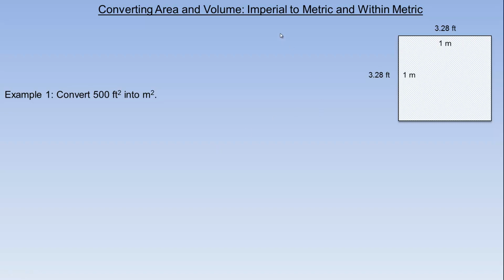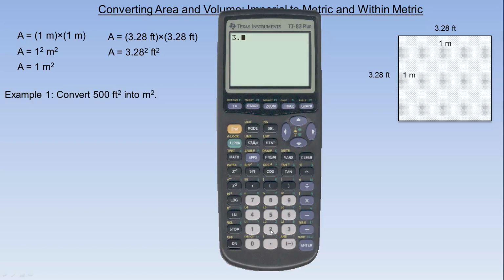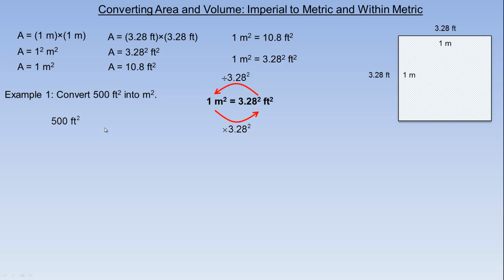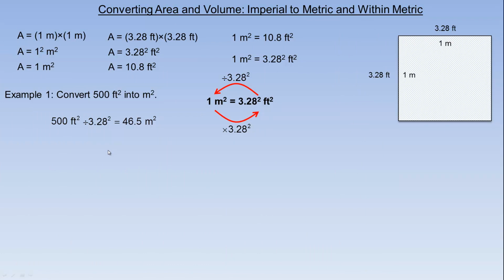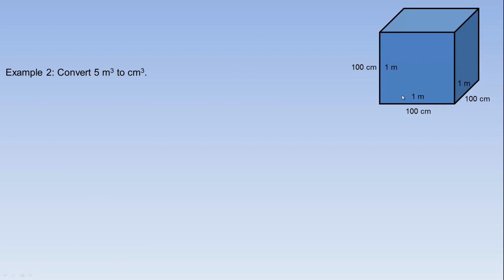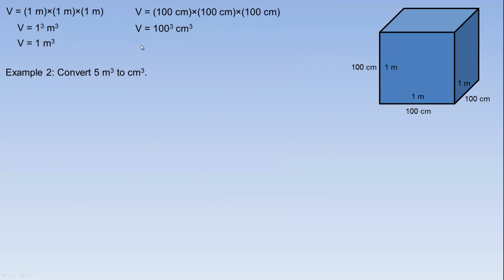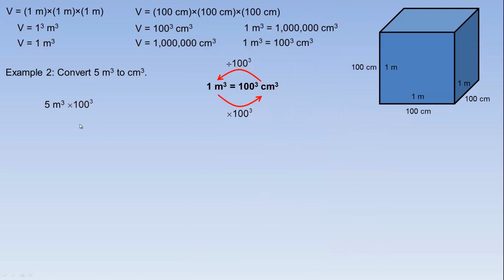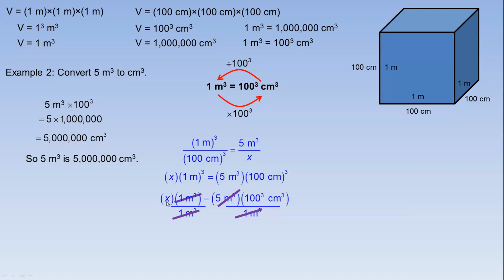Converting Area and Volume Imperial to Metric and Within Metric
This tutorial shows and example of converting area (ft^2 to m^2) and one for volume (m^2 to cm^2) too.  The second example also shows a unit analysis.